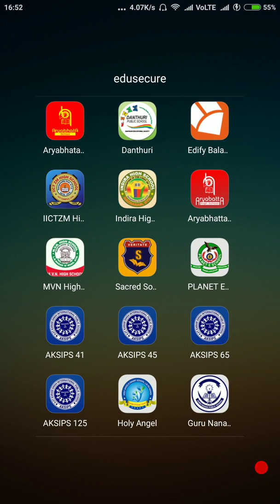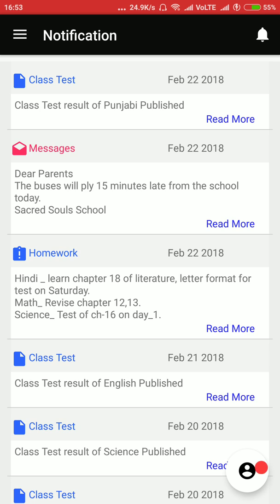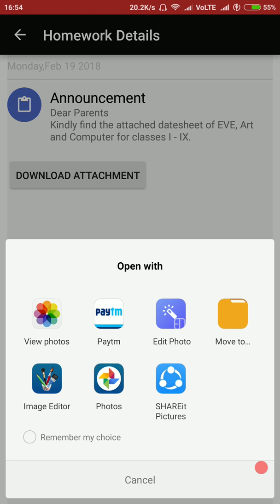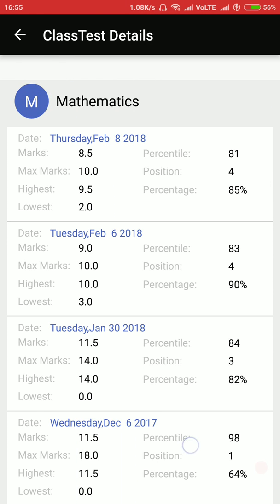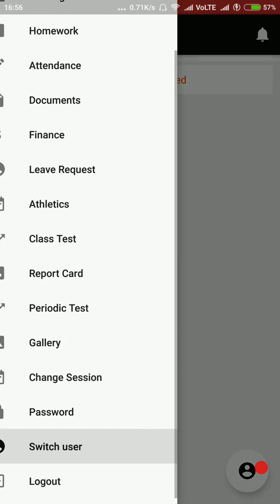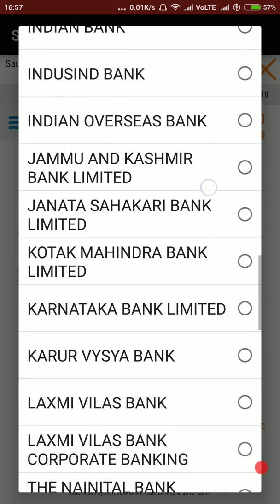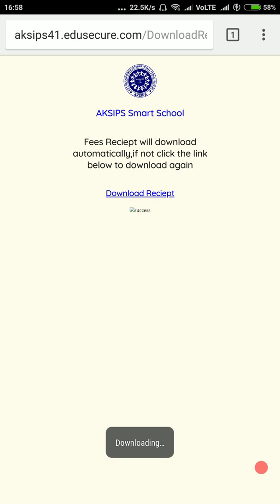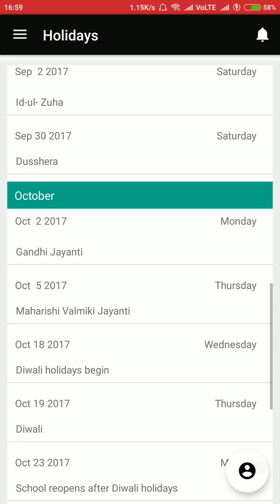Edusecure Mobile application walkthrough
Mobile application walkthrough